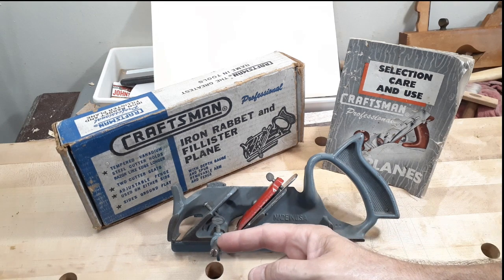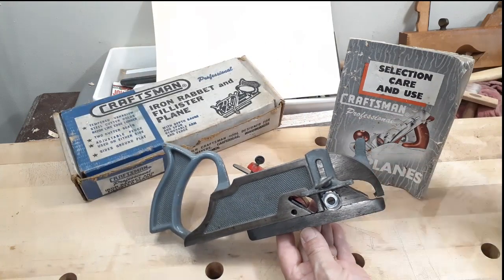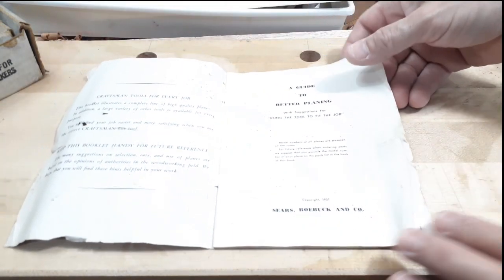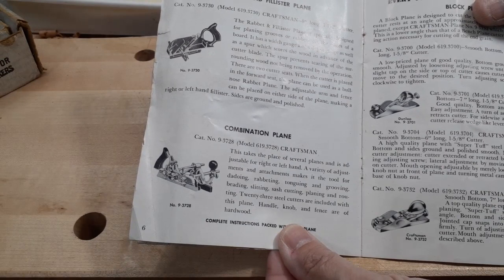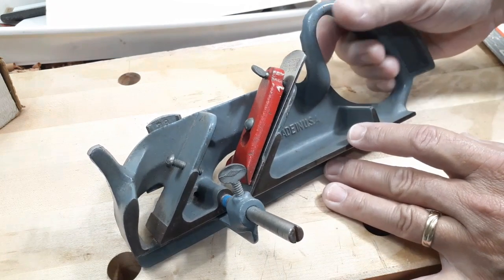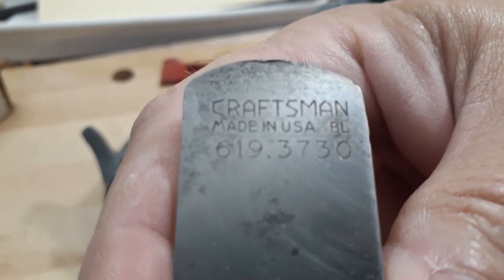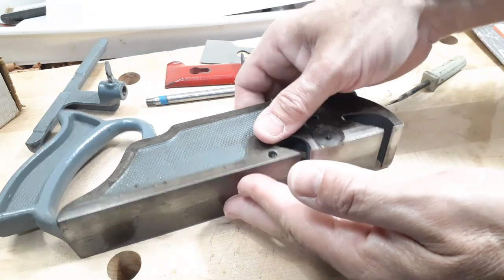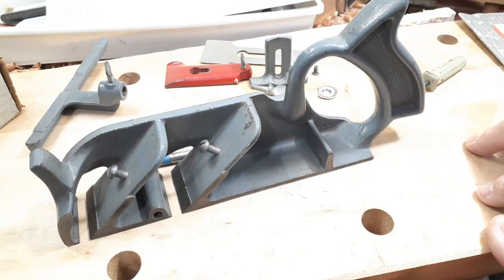Craftsman Iron Rabbeting and Fillister Plane No 619.3730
In this video I demonstrate making rabbets (rebates) using the Craftsman Rabbeting and Fillister Plane.